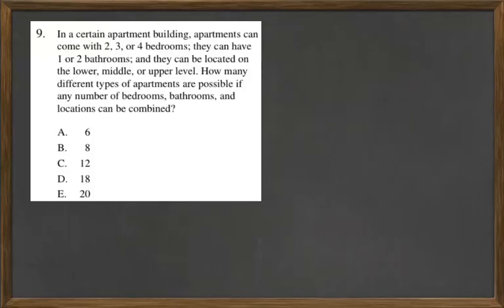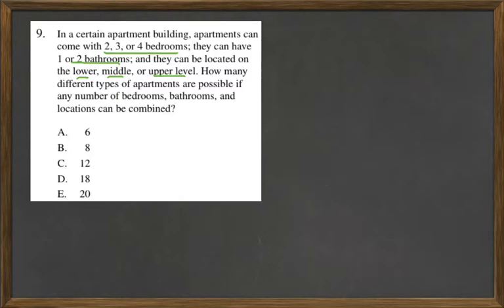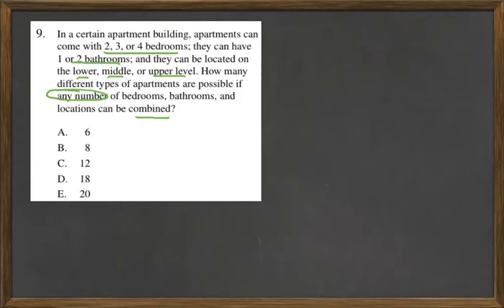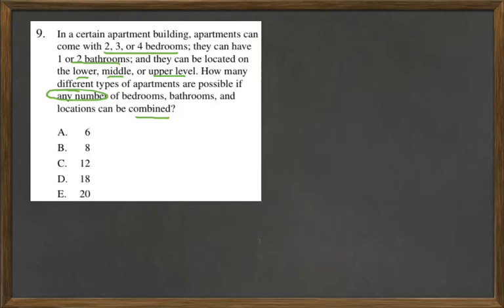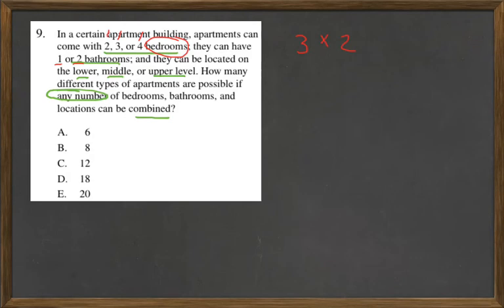HiSET Math Free Practice Test 2 #9